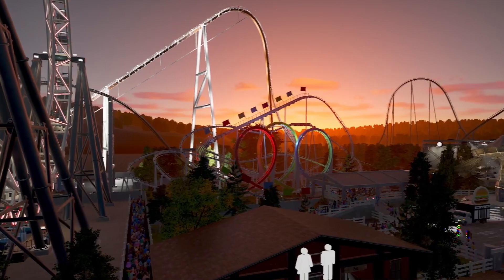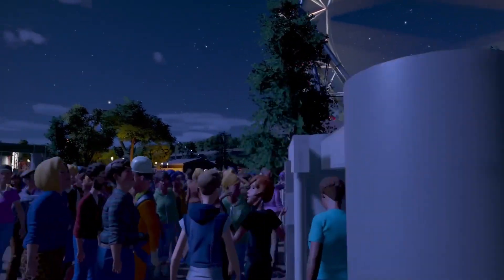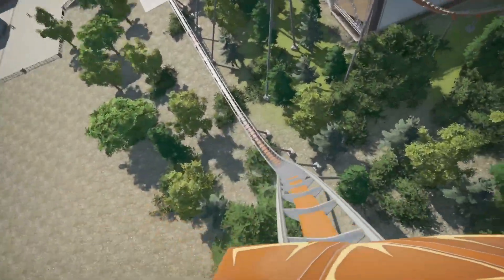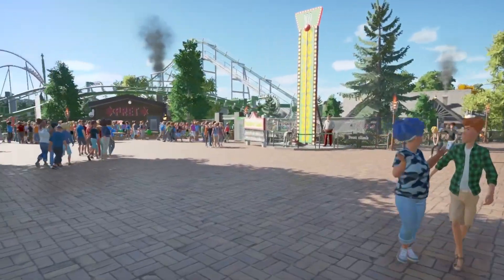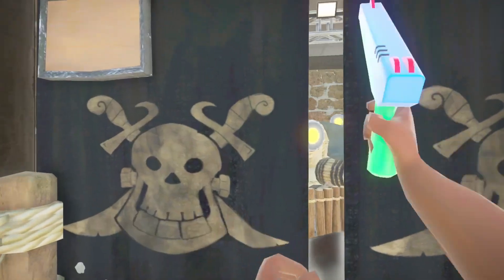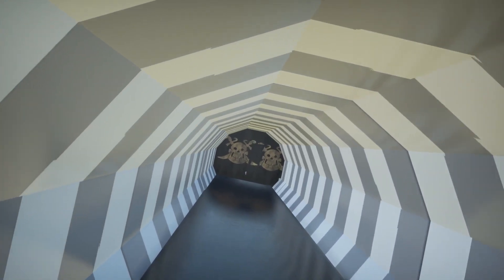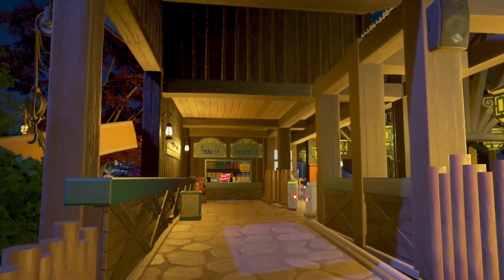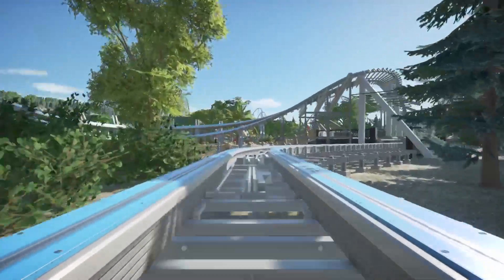TRIPLE collab Xbox park Ft. Planet Plipcam - Park Spotlight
I am excited to bring a TRIPLE collab Xbox! I’m also super happy to be joined by planet Plipcam for this spotlight!

Also please consider joining my discord - an amazing place to hang out!

All content created on PS5 share factory with music used from share factory as well.

All editing done by me (until I get bigger and pay someone to do it for me hehe)